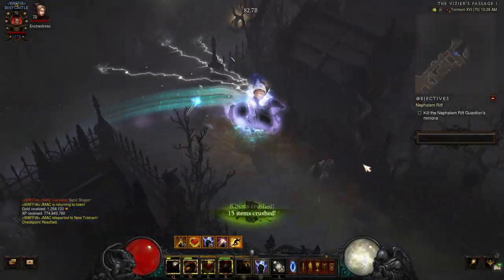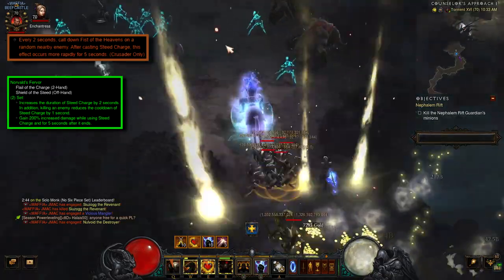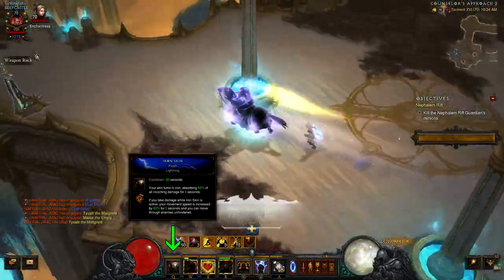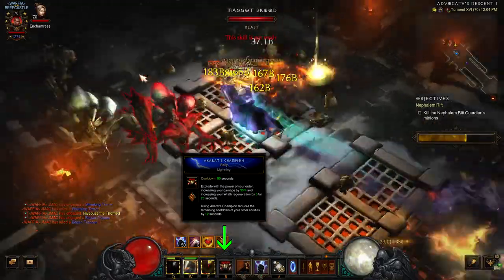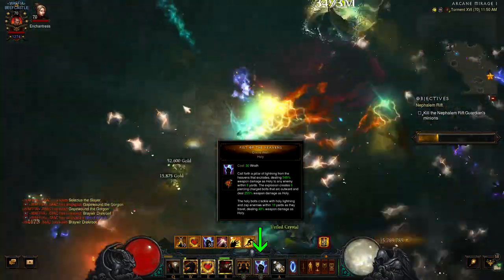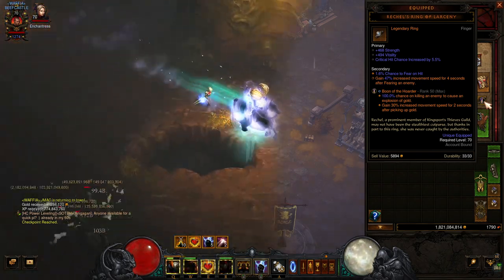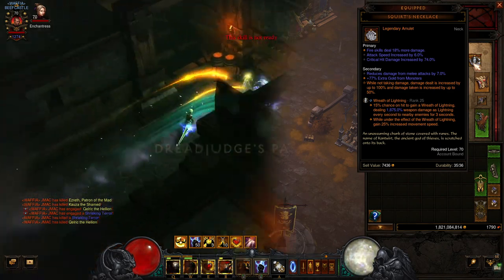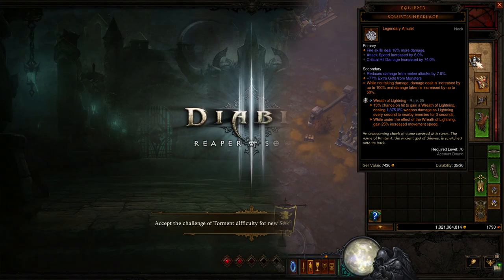Fastest T16 Crusader Build Season 27 Fist of the Heavens Diablo 3 Reaper of Souls